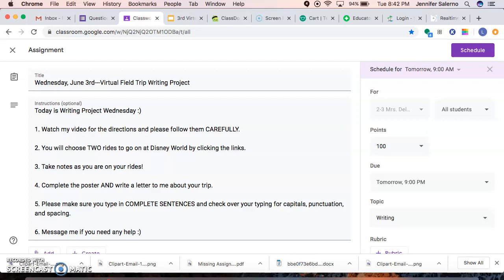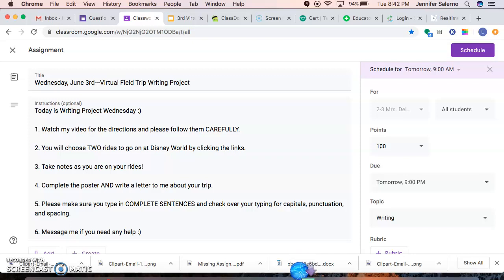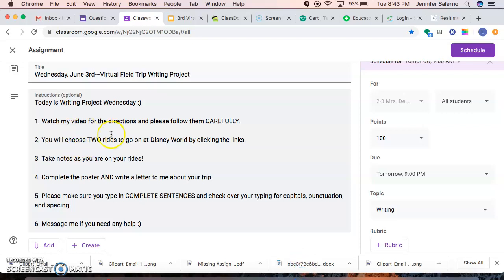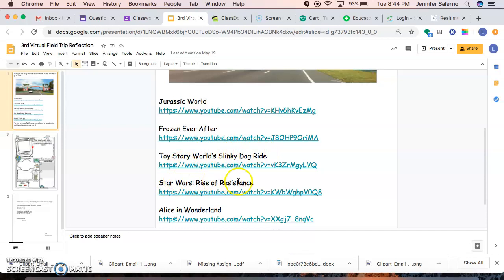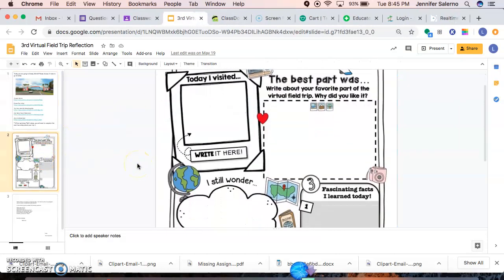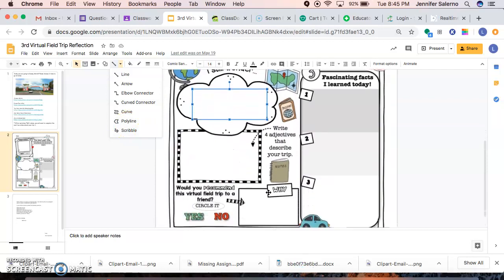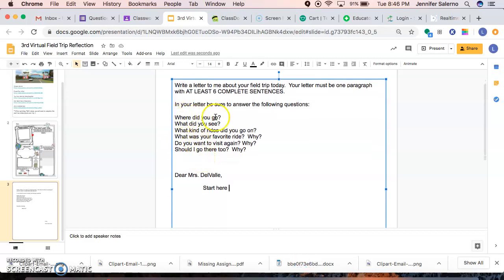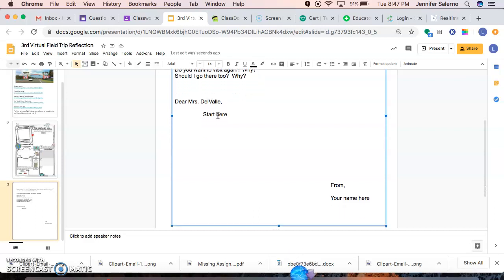Disney World Virtual Field Trip